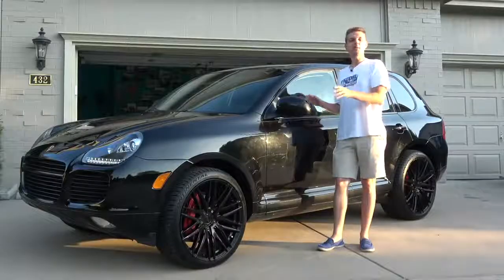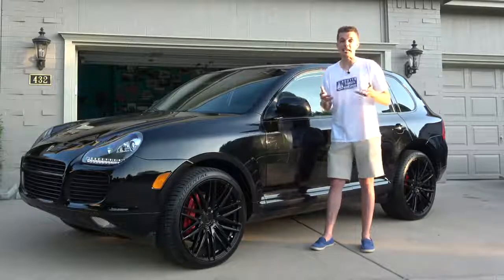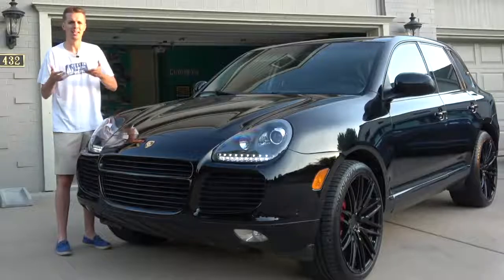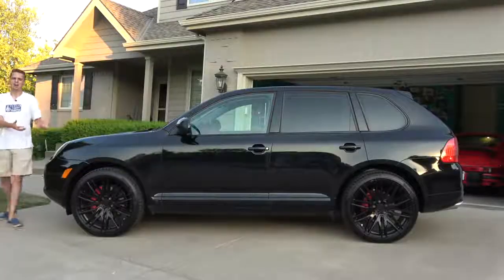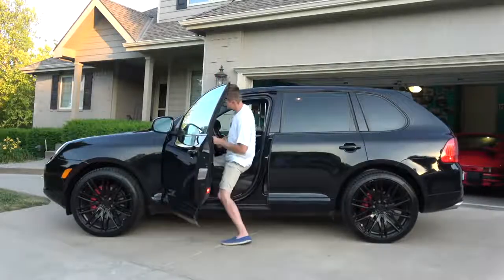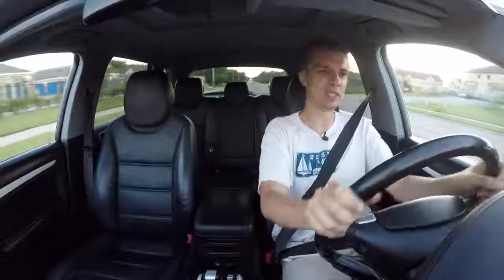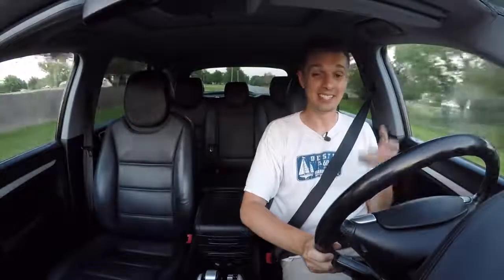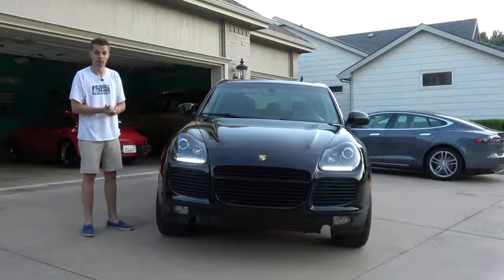This Guy Bought The Cheapest Cayenne Turbo In The USA - 1 Year Owners Cost And Report